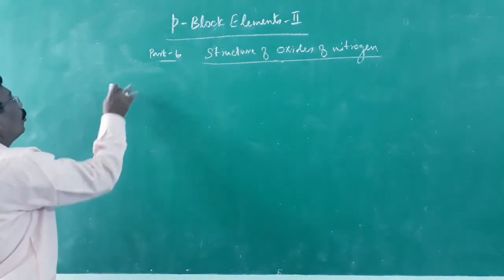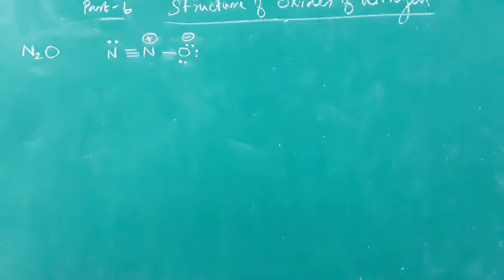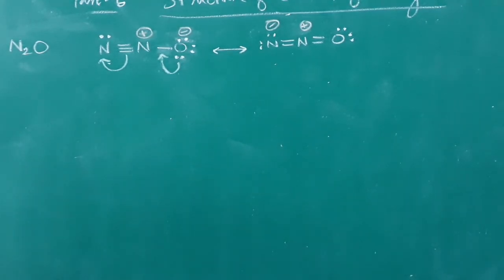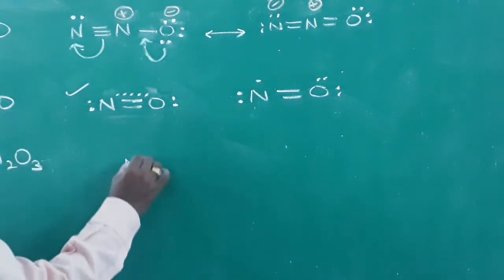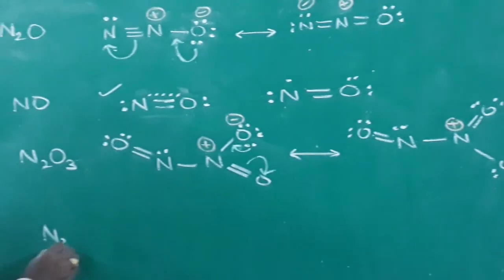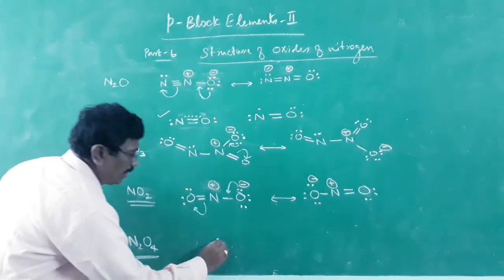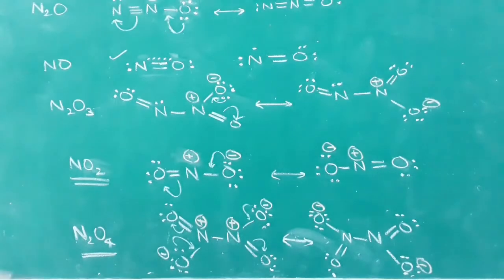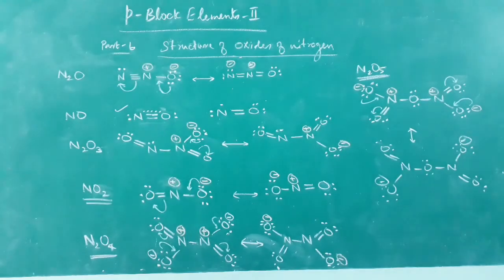+2 Chemistry - P-Block Elements II - Structure of Oxides of Nitrogen - PartVI